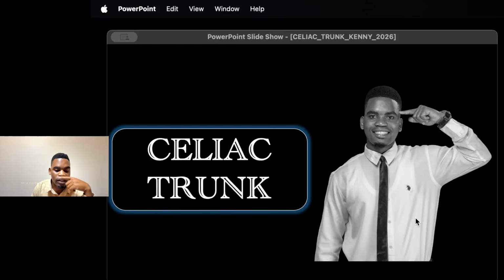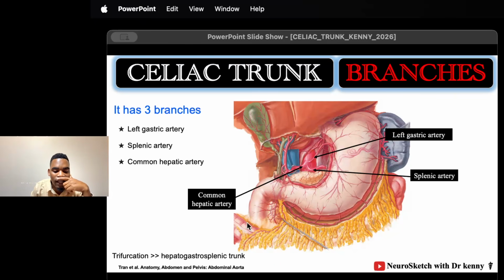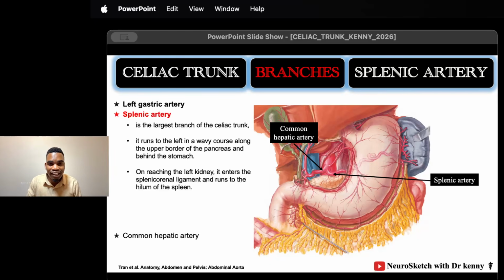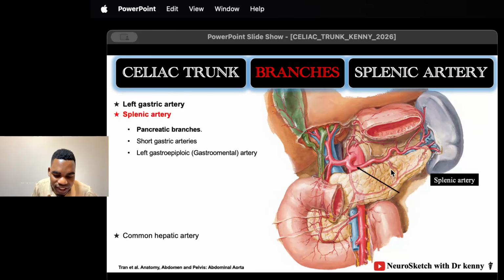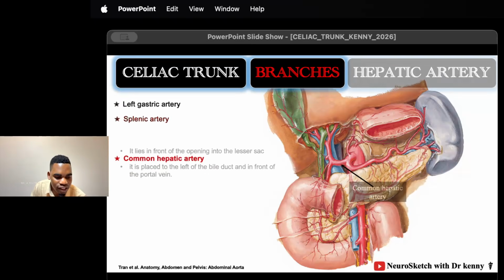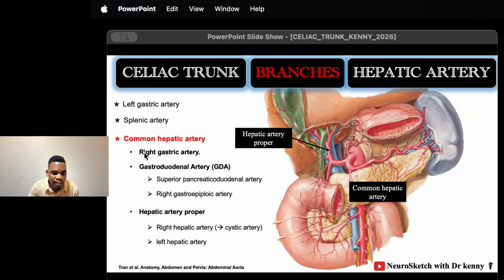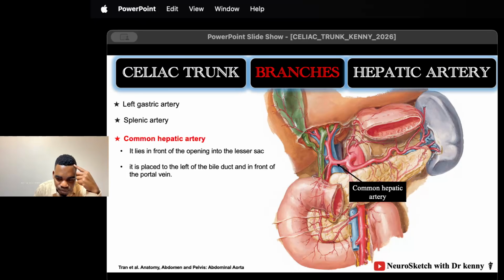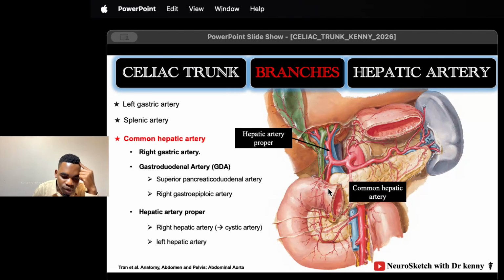Celiac Trunk: Left Gastric, Splenic & Common Hepatic Arteries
This is a concise but high-yield explanation of the celiac trunk (celiac axis) — a critical vessel in abdominal anatomy and surgery.

You will learn:
• Exact vertebral level of origin
• Branching pattern and common variations
• Distribution to foregut organs
• Relationship with pancreas and surrounding structures

This content is aligned with standard anatomy references such as Moore, Gray’s Student, and Netter.This video is ideal for medical students, nursing students, clinical trainees, and anatomy learners preparing for exams or clinical practice.